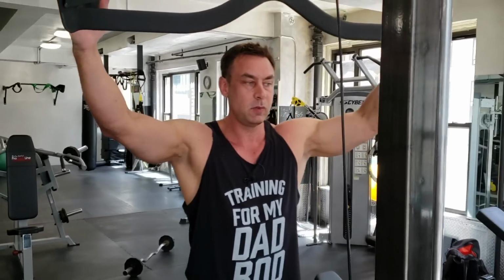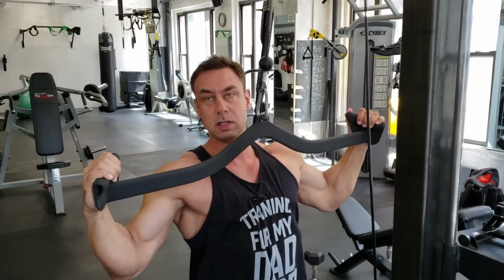Gym Reps for Beginners: How to Finish Properly & Scientifically?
Gym reps for beginners: How to finish gym reps (repetitions) properly & scientifically? How you finish a rep play a huge.. ( pun intended) role in terms how your gains will shape up. Generally speaking the muscle is rather weak in the short position, so we naturally avoid it.

gym reps for beginners, gym reps and sets,gym workout reps and sets , how to increase reps in gym,

Maik Wiedenbach was voted NYC's best personal trainer, here to coach you online or in person. He makes people look and feel great based only on scientific principles instead of fad diets, harmful drugs or overpriced medication and unhealthy supplements.

Maik is an NYU professor, Olympian, two-time World Cup and Olympic-level swimmer, and Musclemania champion with hundreds of thousands of subscribers, fans & followers joining his official social media accounts where he shares fitness, workout and exercise tips from his own gym here in New York City.